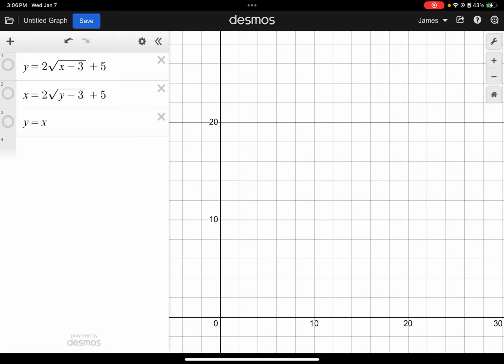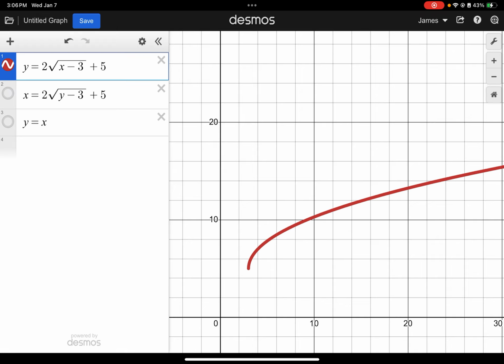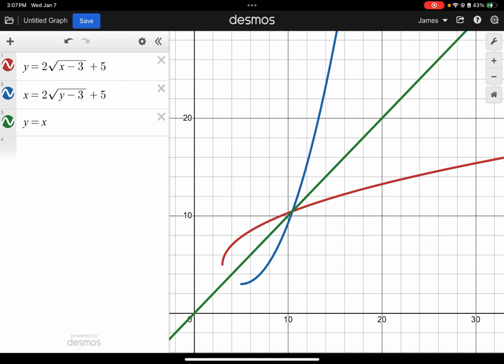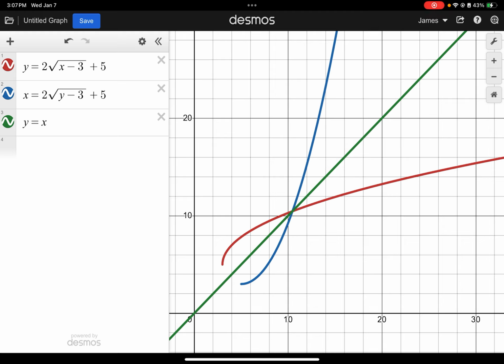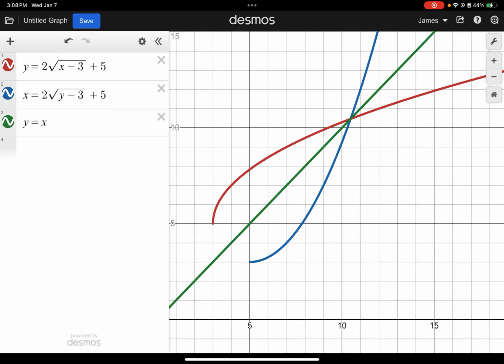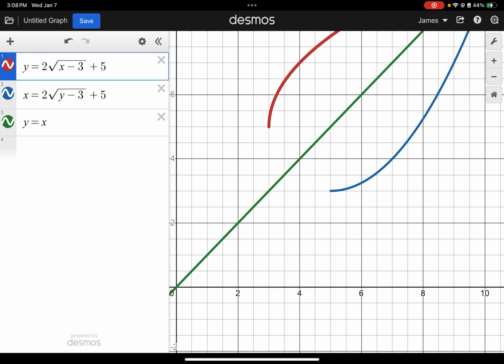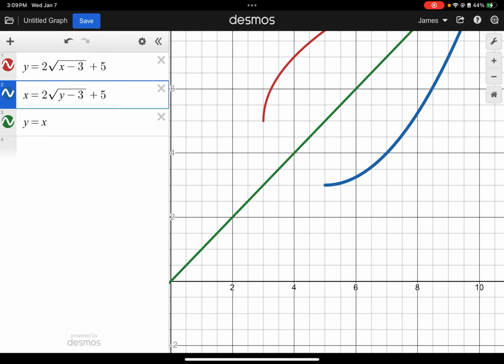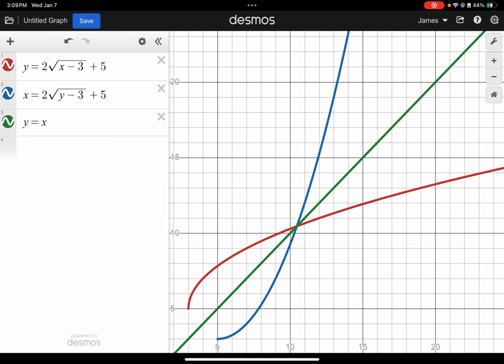A2 4 7 Symmetry of Inverses